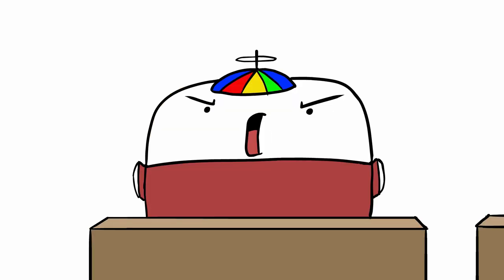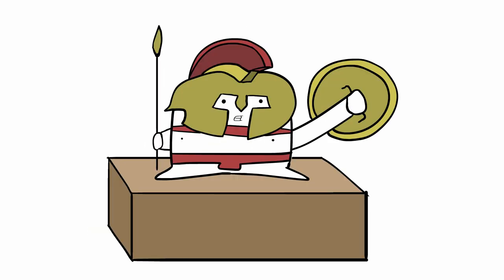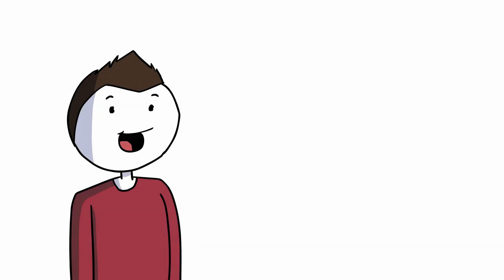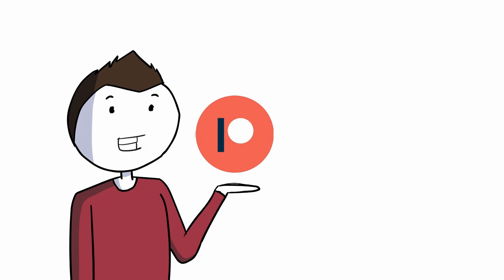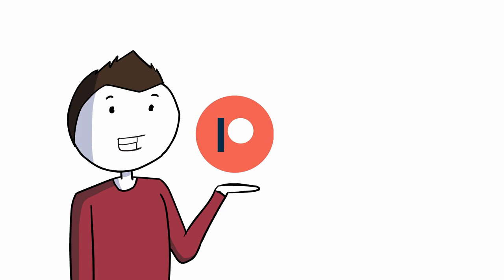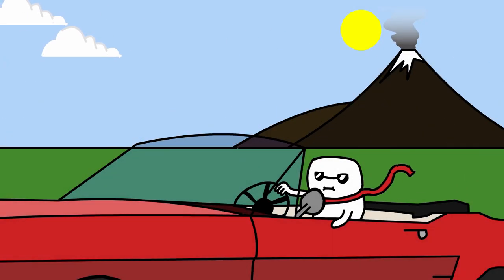Timmy Takes A Stand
Timmy takes a stand for his moral beliefs against his history teacher...